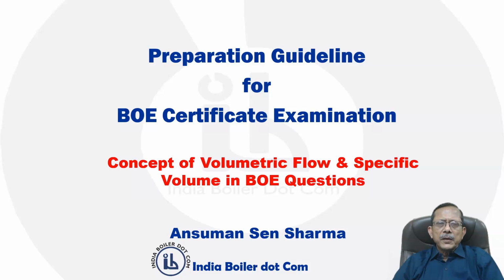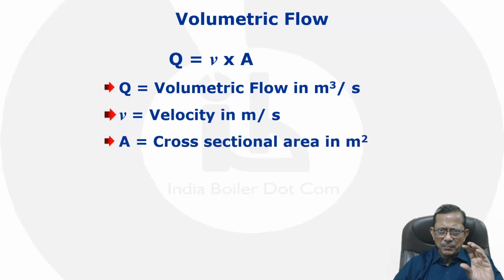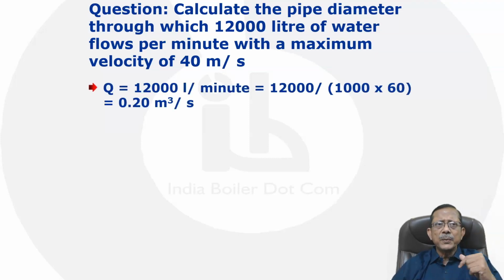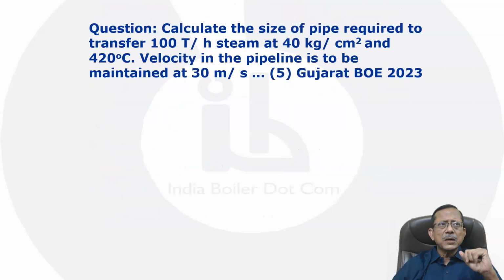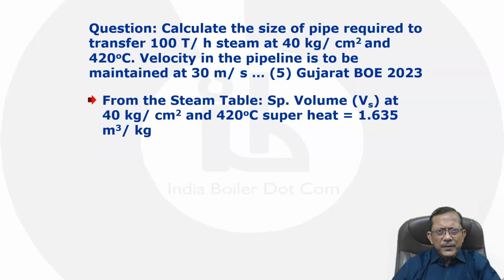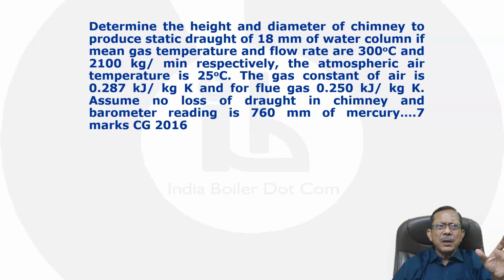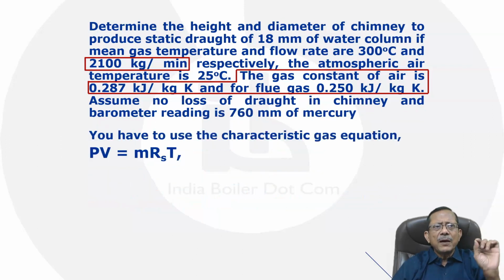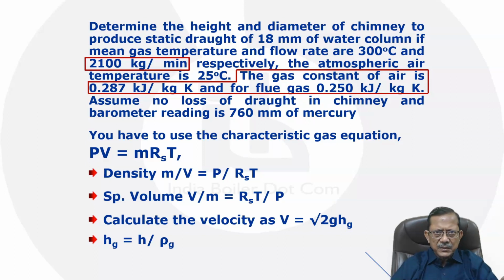Making BOE mathematics easy - volumetric flow & specific volume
Mathematical questions in BOE examination often throw challenges to the aspiring candidates due to lack of clear concept of basic physical measurement. In a series of short videos, such basic concept will be explained, suggesting how these can be used to solve the mathematical problems in BOE papers. In the first video of this series, it is explained how the Volumetric Flow and Specific Volume can be used to calculate pipe size .